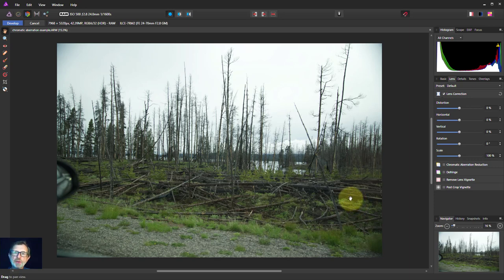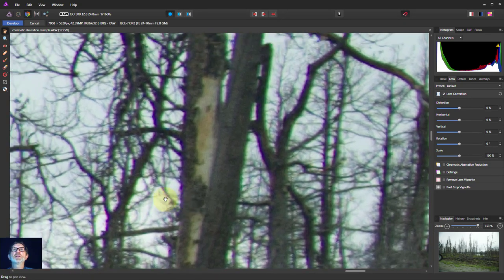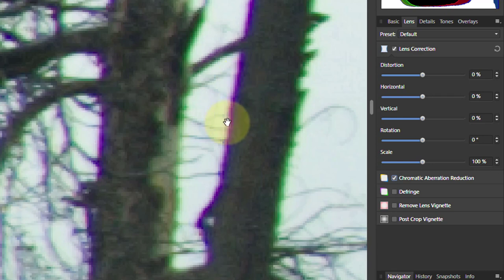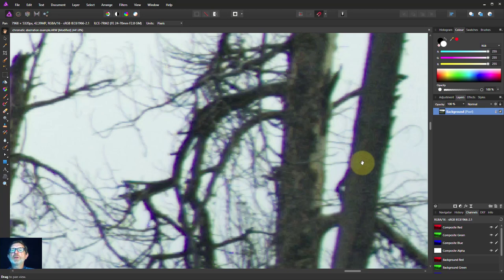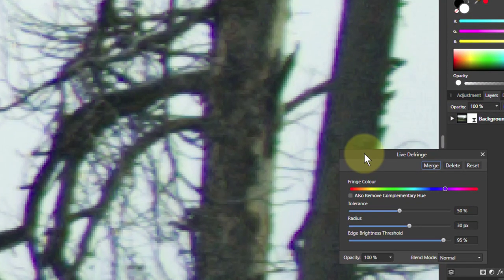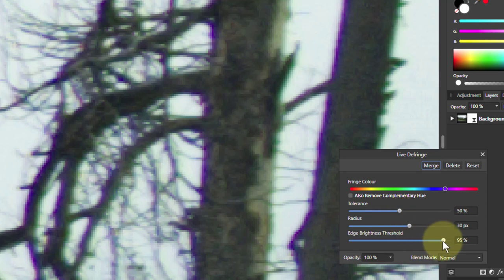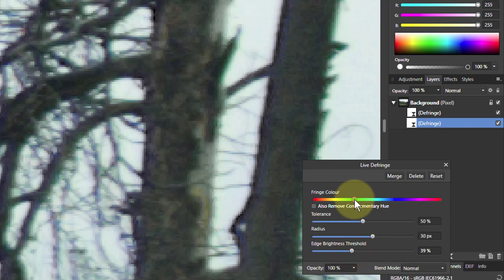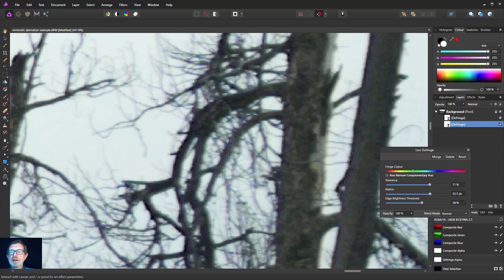Fixing Chromatic Aberration (Purple Fringing) in Affinity Photo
Chromatic Aberration can be a real problem in photography where it typically appears as purple and green edges in high-contrast areas, especially towards the sides of the photo. Here's how to remove this in Affinity Photo using a combination of Chromatic Aberration and Defringe tools.

The web page for this video is here (with links to related videos)